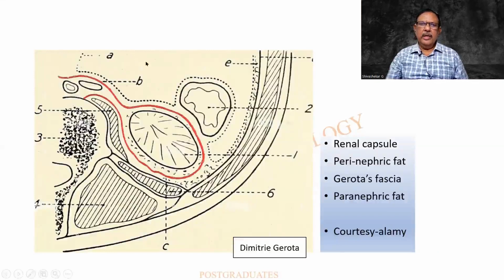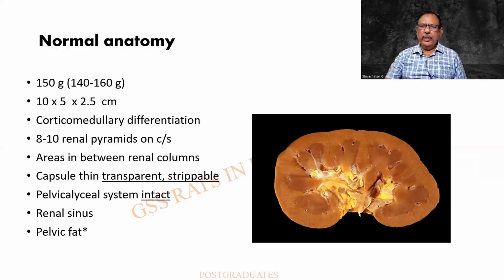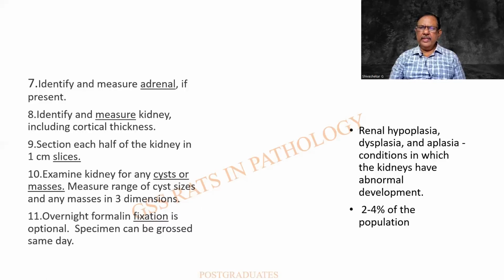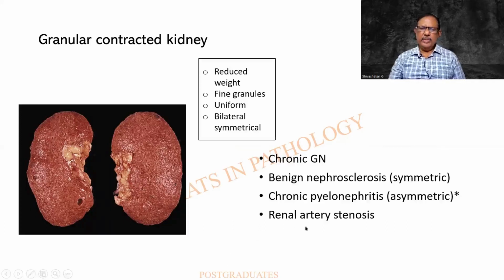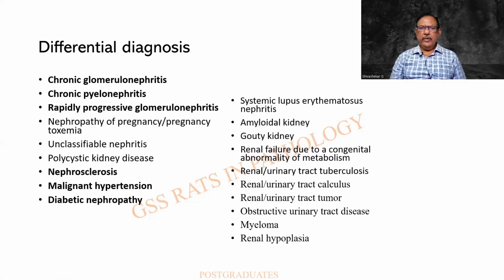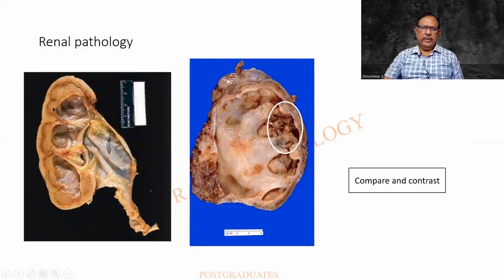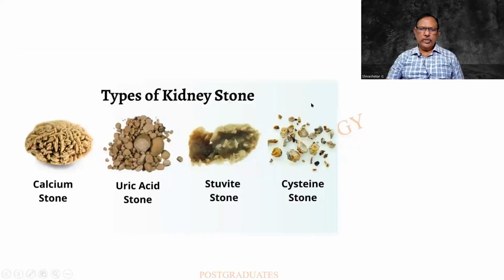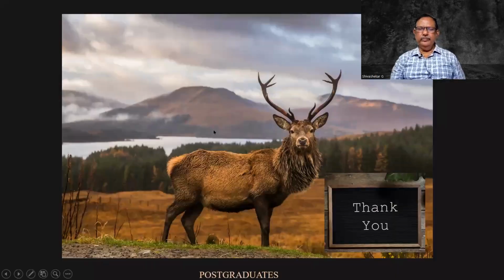PG-Gross Pathology Kidney 2- Non-neoplastic Dr GSS SRM MCH RC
Too many conditions, specimens, battery of questions. Sit & Read